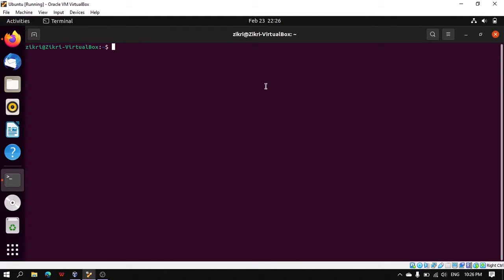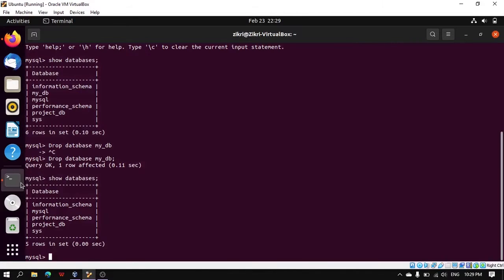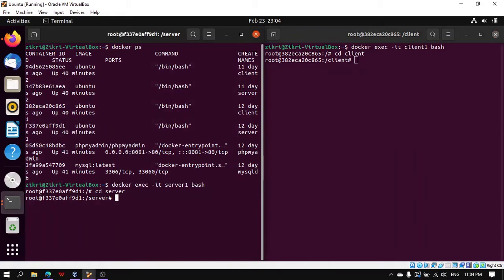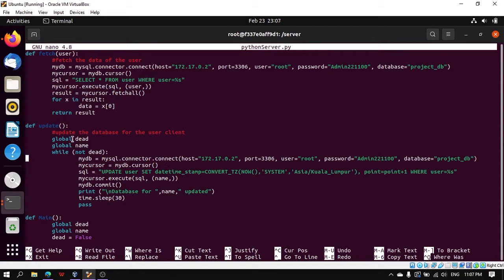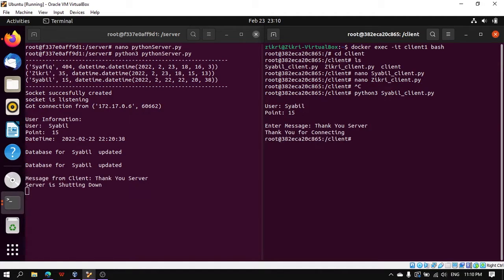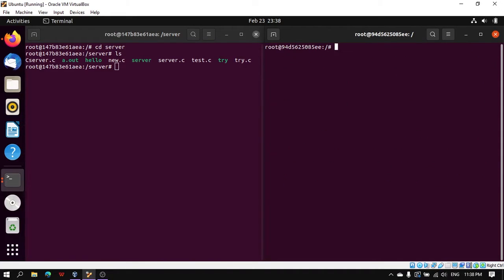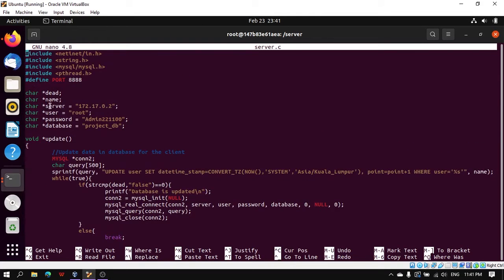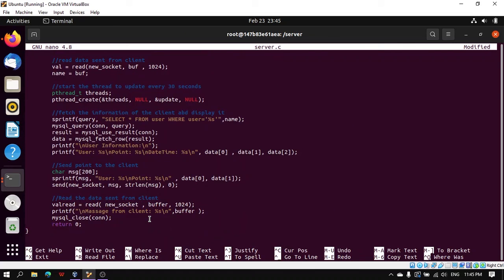ITT440 Group Project - Docker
Muhammad Zikri Iman Bin Muhamad Salleh​ (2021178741)​
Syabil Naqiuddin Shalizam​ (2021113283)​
Muhammad Syafiq Bin Abu Bakar​ (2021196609)